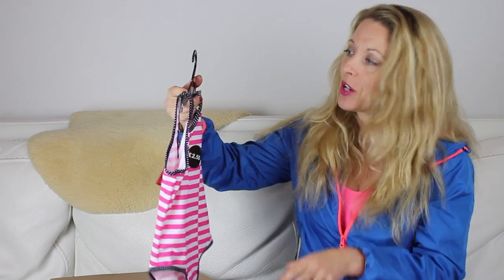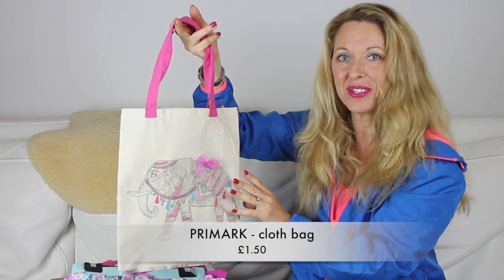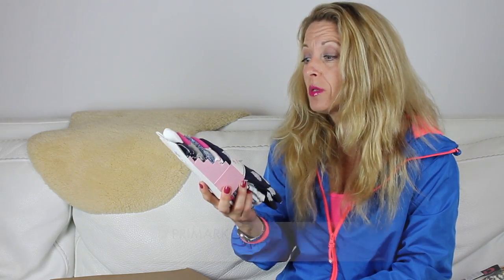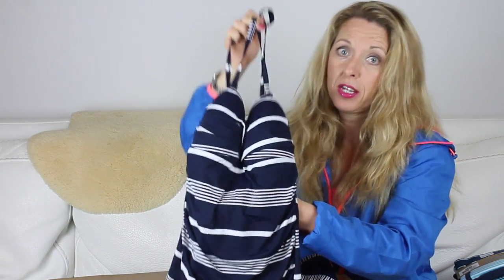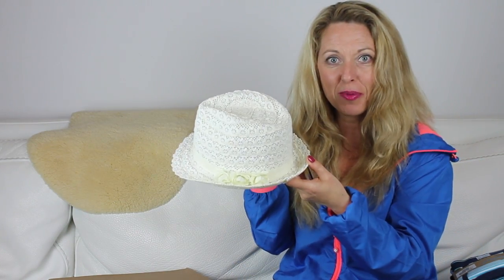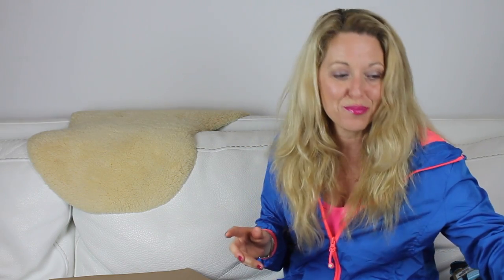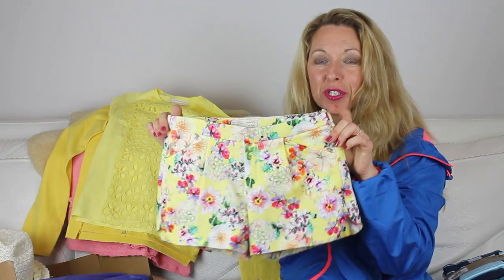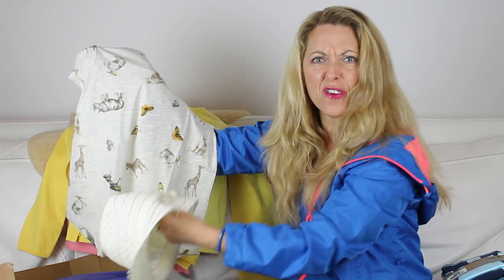HUGE HAUL ZARA PRIMARK BODEN kids and mummy | twoplustwocrew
Huge haul this month as I prepare for the summer season so clothes for the kids, presents and I'm a few things thrown in for me...mummy! Hope you enjoy!
Samx

Quidco - You can get a Boden free delivery and free returns code and usually 5% cashback

I purchased all these clothes myself for my family. I hope you get some bargains and ideas too! SAMX